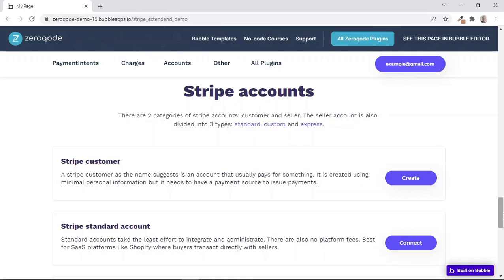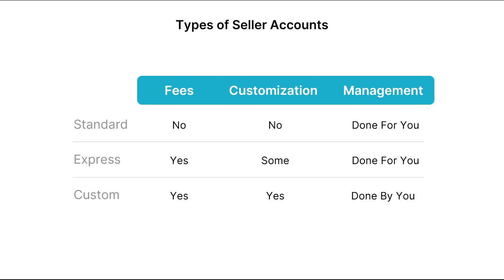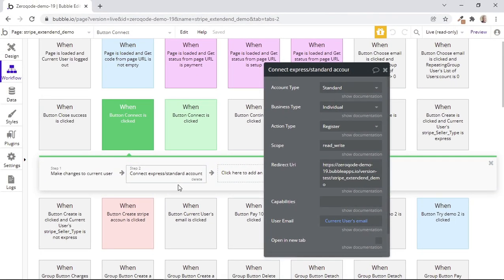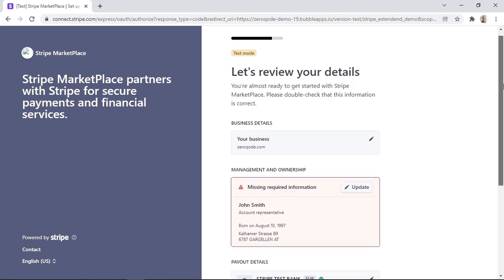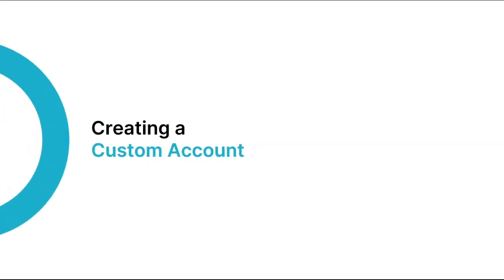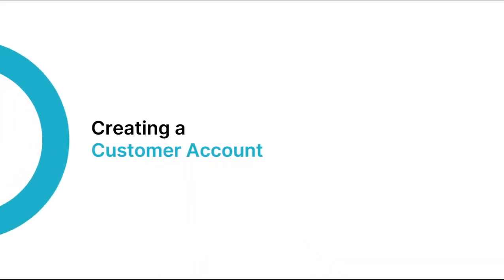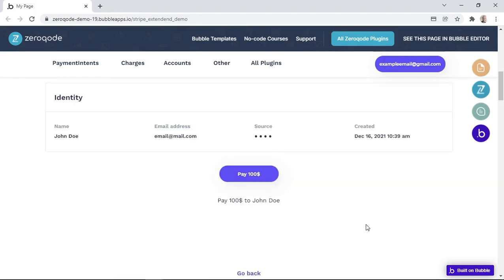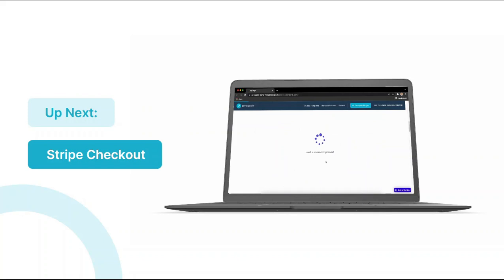Stripe Seller and Customer Accounts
Creating a web app pretty much always requires an integration of a payment system. Stripe Marketplace Express Plugin by Zeroqode offers fast and easy integration of Stripe marketplace functionality so that sellers can register with fewer steps and details to fill.

In this video, we’ll learn more about different types of Stripe user accounts. We’ll even see some examples of how to create accounts using the Stripe Marketplace token element.

Zeroqode is a suite of no-code products and services for launching your ideas fast and easily